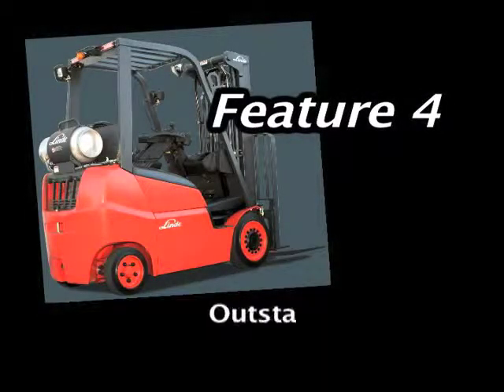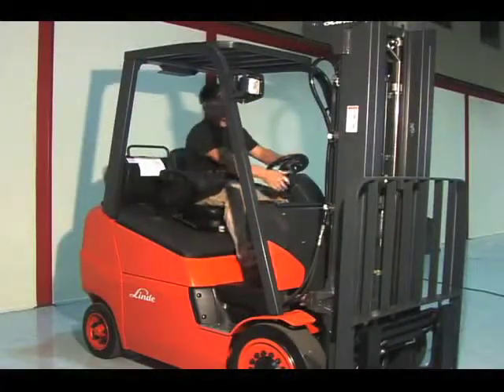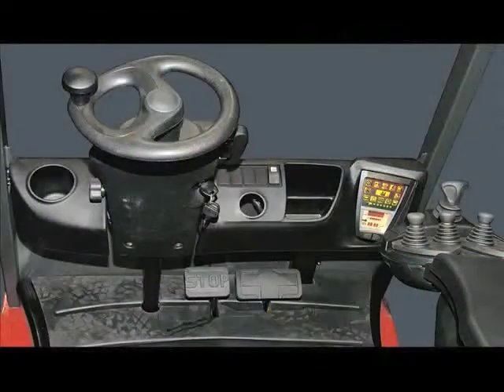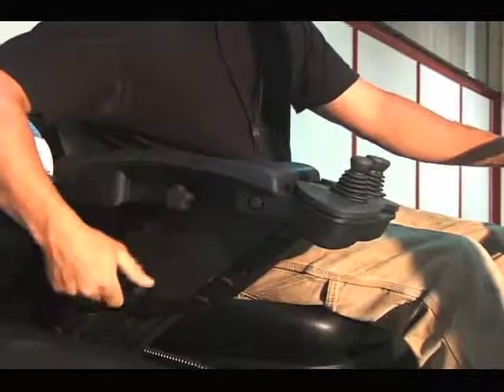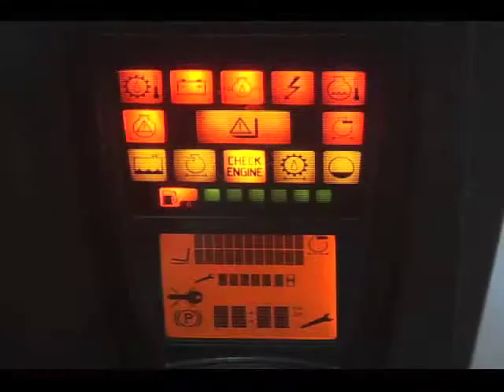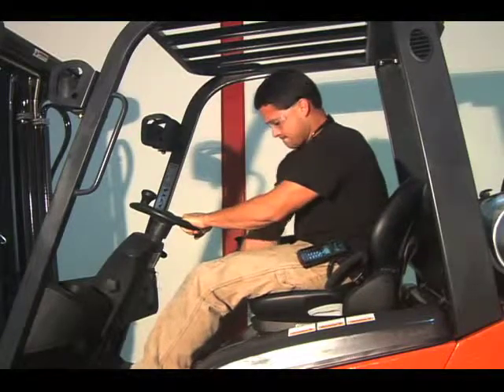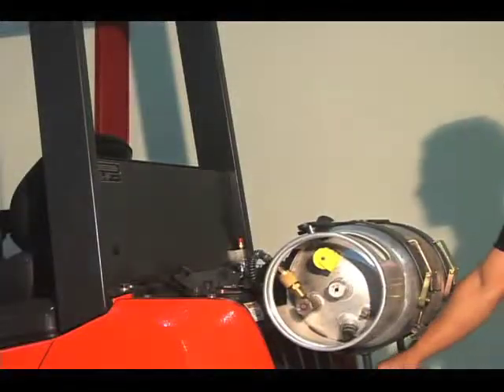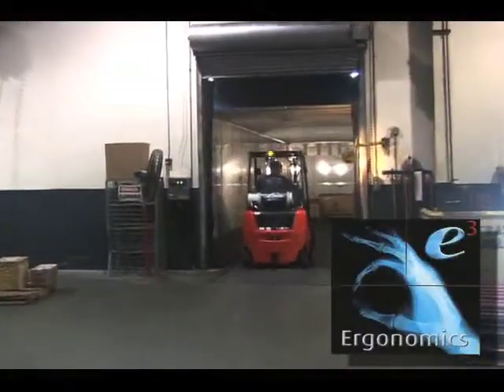Linde 1313 Ergonomics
The new Linde 1313 Class 4 IC cushion forklift surpasses all other models and brands in comfort.  A comfortable forklift operator is a more productive forklift operator.  Available at Matthai Material Handling in the Baltimore Maryland market.